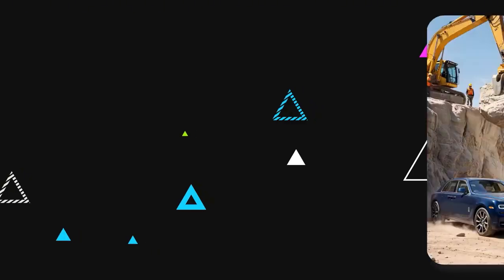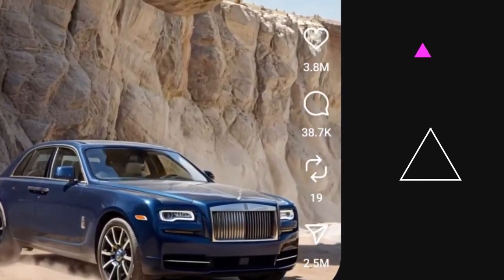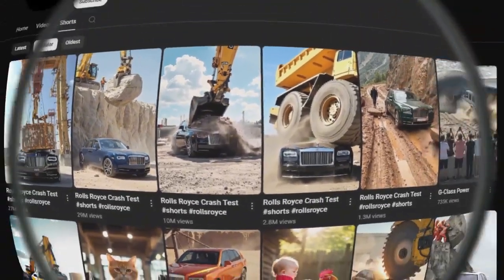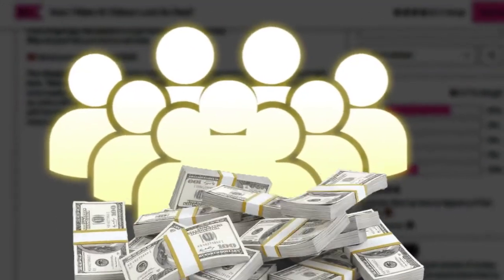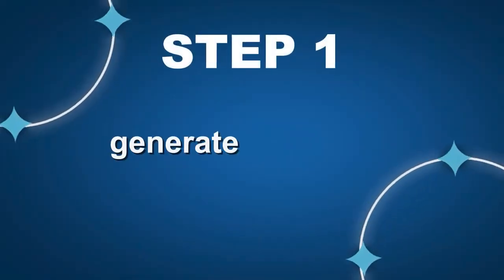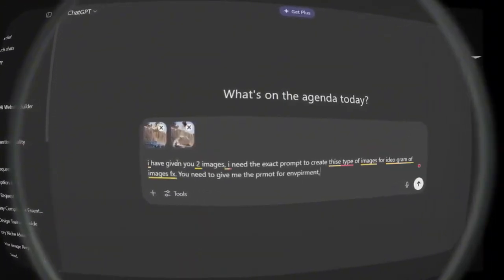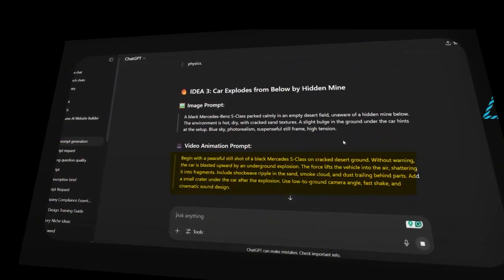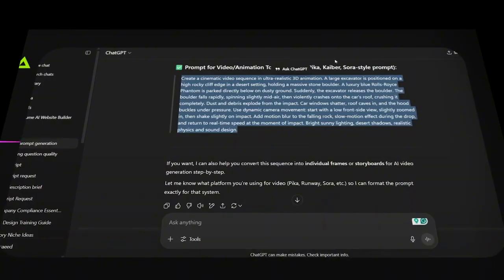Go Viral in Minutes: The Secret Trick Every Creator Needs 🚀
🚀 Want to know the secret to blowing up online FAST? In this video, I’ll reveal a powerful trick you can use to go viral in just minutes. Whether you’re a YouTuber, TikToker, or content creator on Instagram, this strategy will help you get massive reach and engagement instantly.

✅ What you’ll learn:

The exact steps to trigger the algorithm

How to hook viewers in the first 3 seconds

A little-known hack top creators use to go viral

Tips to maximize watch time and shares

🔥 This isn’t about luck — it’s about strategy. If you’ve been struggling to get views, try this method and watch your content explode!